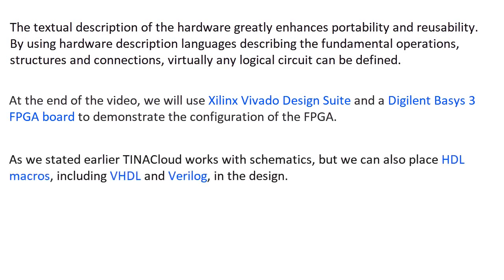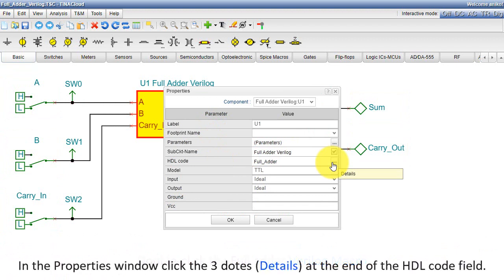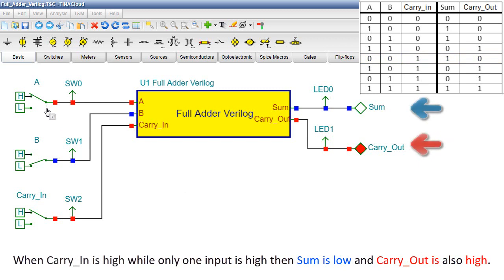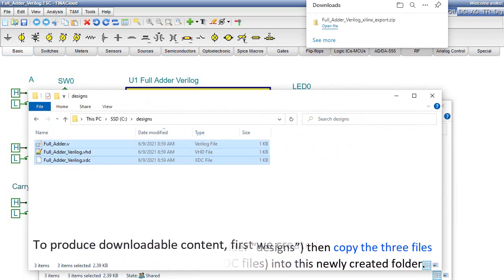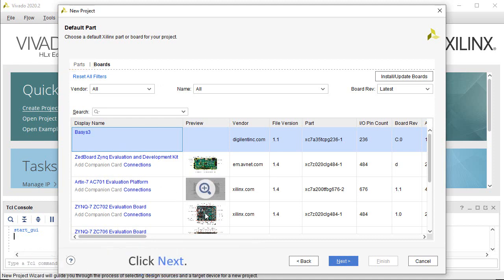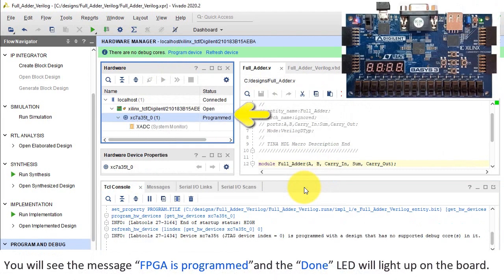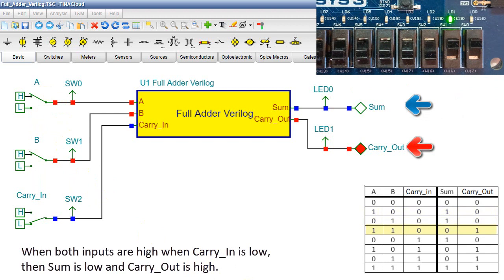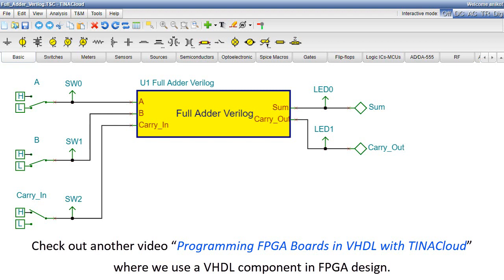Programming FPGA boards in Verilog with TINACloud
In this video tutorial  our circuit is a full adder, realized with the  Verilog hardware description language. First we will test it with Verilog circuit simulation in TINACloud.
Next we will export the Verilog to  the Xilinx Vivado software, compile it and load the resulting bitstream into the Basys 3 FPGA development board.
Finally we will present how our simulated full adder circuit works along with the programmed Basys 3 hardware and show  that in all cases, the results are exactly the same.